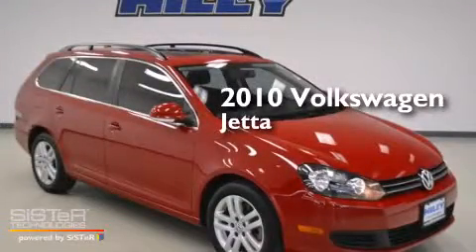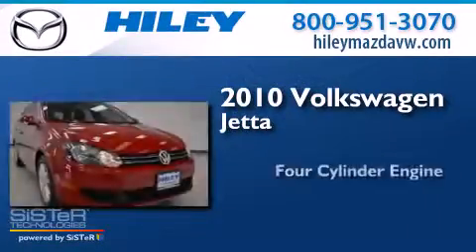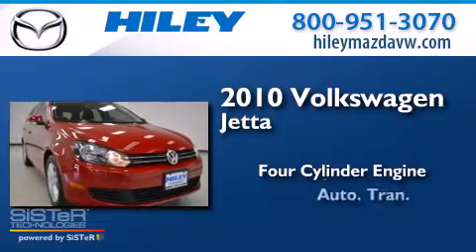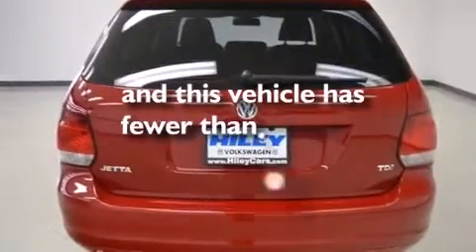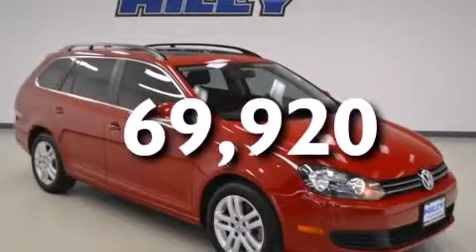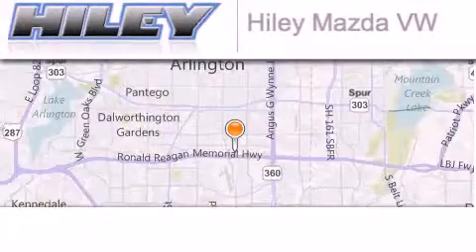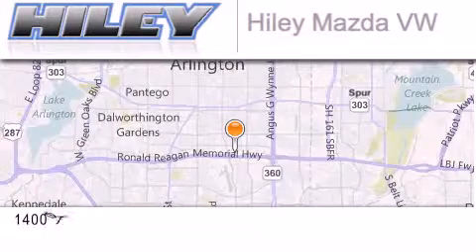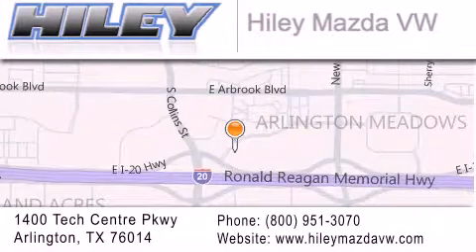2010 Volkswagen Jetta SportWagen Arlington TX 76094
We have been honored to serve the Arlington TX area , we promise that your experience at our dealership will exceed your expectations ! Year : 2010 Make : Volkswagen Model : Jetta SportWagen Engine : 2 4 cyl. Trans . : 6-Speed Automatic with DSG Tiptronic Exterior : Black Miles : 69,920 Interior : Titan Black Stock : M49428A Hiley Mazda Volkswagen Tech Centre Parkway Arlington , TX 76014